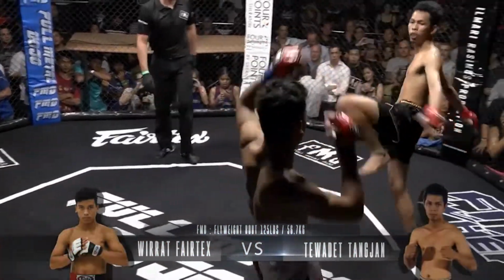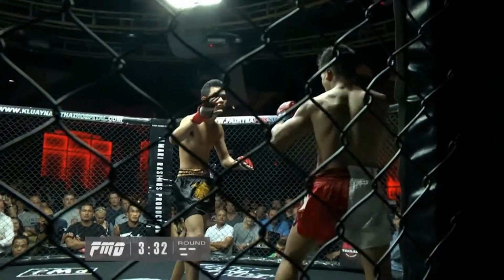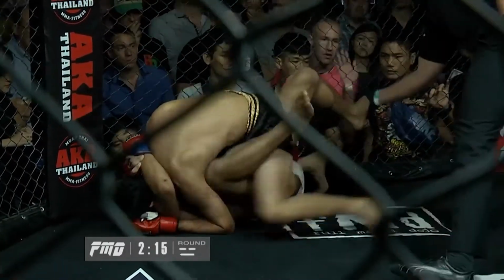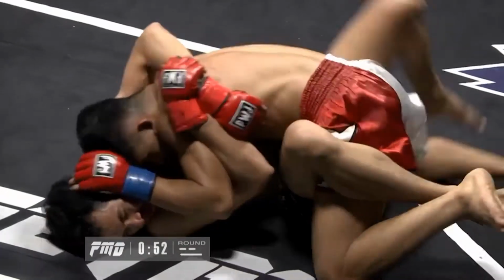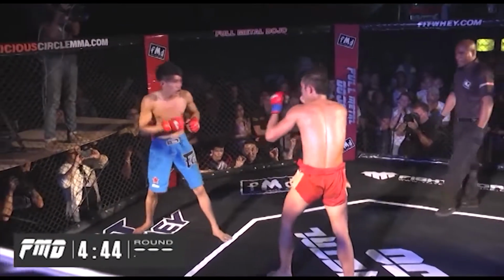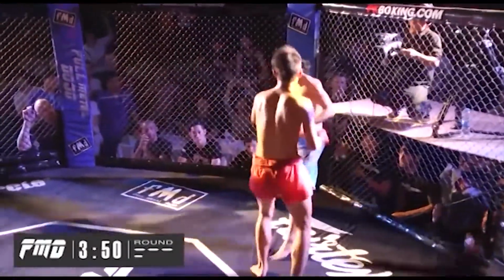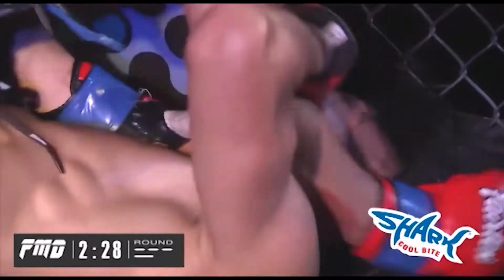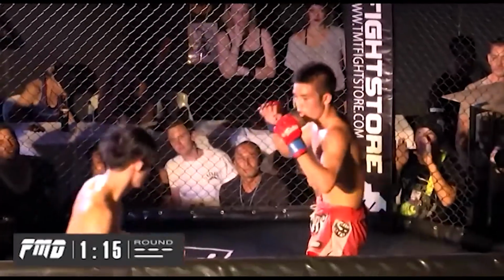Top 3 Knockouts of FMD7: Full Metal Massacre | FMD On Patreon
Full Metal Dojo is the coolest MMA organization on the planet. Relive some of the coolest FMD knockout action in FMD7: Full Metal Massacre, including first-round KO of Amir Aliakbari, the barnburner between Wirrat Fairtex and Tewadet Tangjan, and much more!

Wirrat Fairtex Vs Tewadet Tangjan 00:00 - 04:48
Amir Aliakbari Vs Hyung Chul Lee 04:49 - 05:40
Pongsiri Mitsatit Vs Wisava Kaweewarakorn 05:41 - 11:35